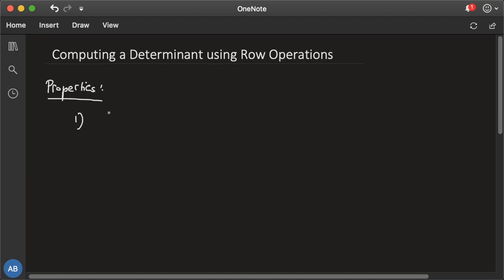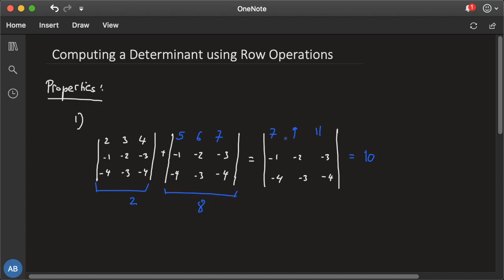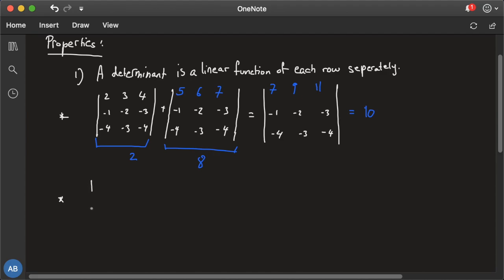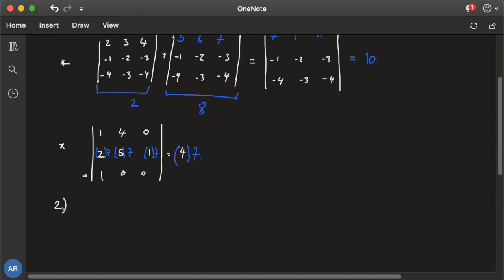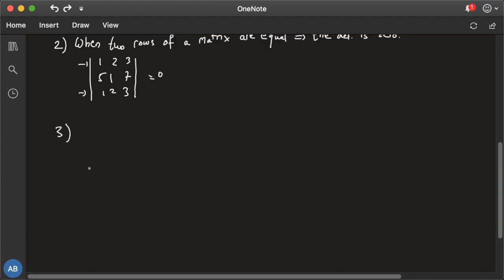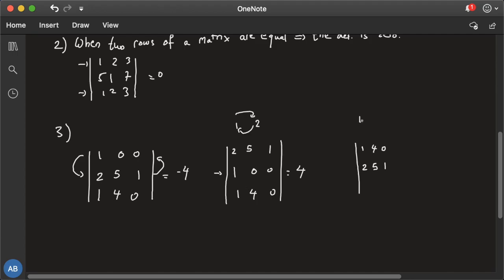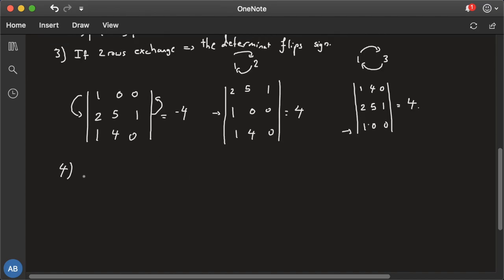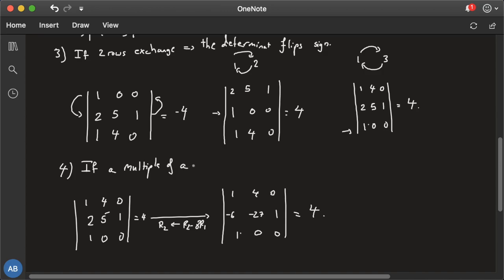An easy way to compute determinants | Linear Algebra #19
📚About
Determinants could be computed by row operations. Indeed, determinants could be exhaustive to compute, but using row operations to obtain an equivalent triangular matrix makes determinant computation way easier. This lecture shows 4 properties that have to do with determinants when using row operations.

⏲Outline⏲
00:00 Introduction
00:30 Property 1: A determinant is a linear function of each row separately
02:35 Property 2: Zero determinant with two equal rows
03:01 Property 3: Flipping rows flips sign of determinant
03:58 Property 4: Unchanged determinant under row operations